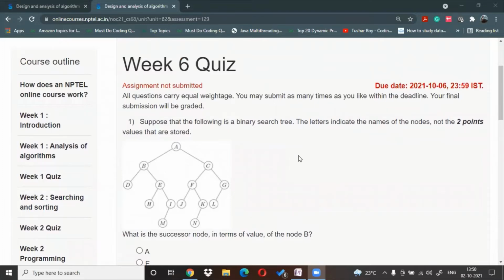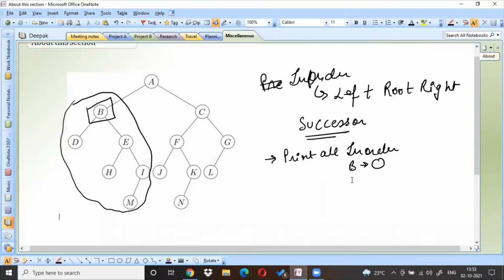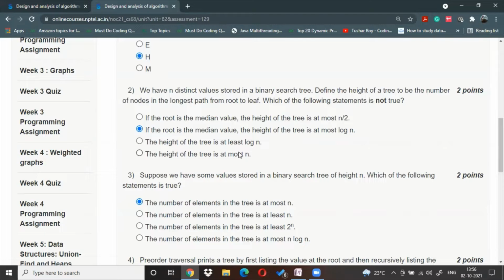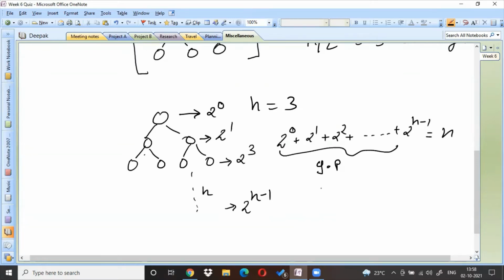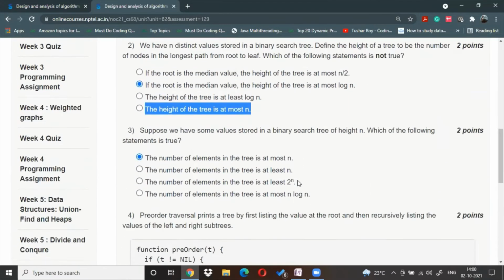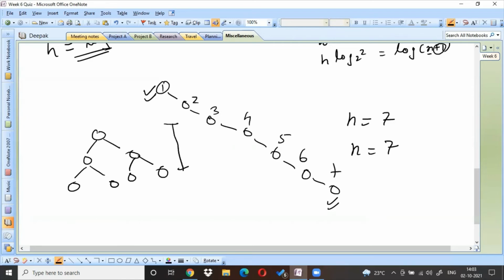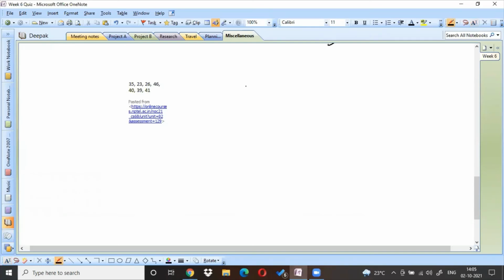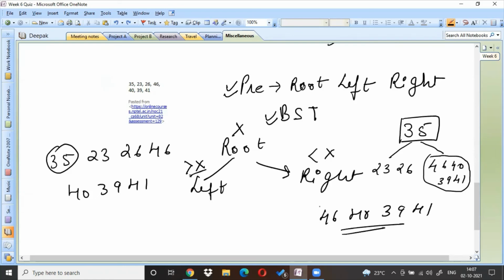NPTEL 2021-Design and Analysis of Algorithm || Week 6 Quiz SOLUTION AND EXPLANATION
Complete solution with detailed explanation on week 6 Quiz.